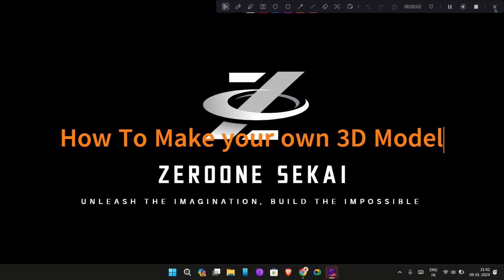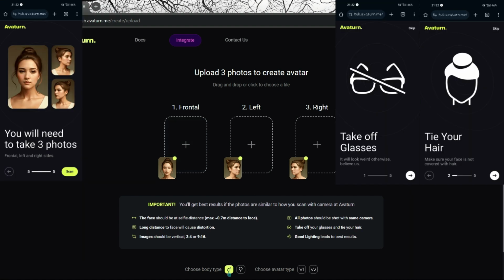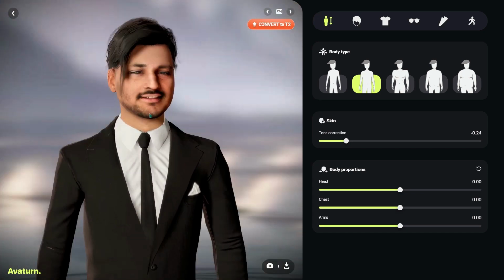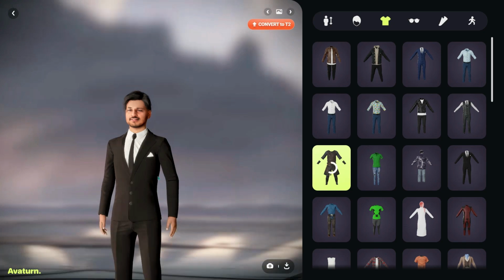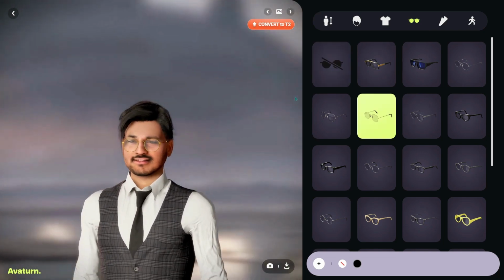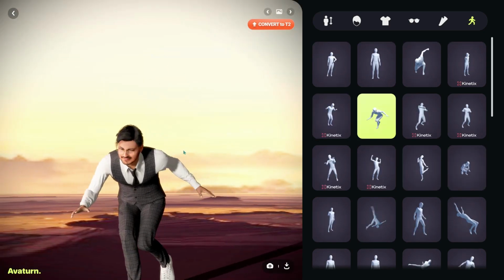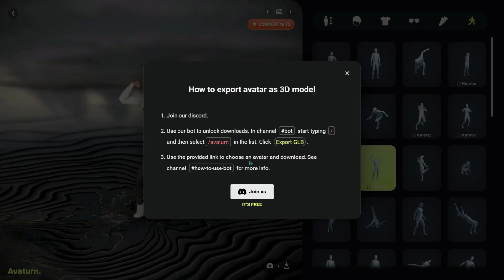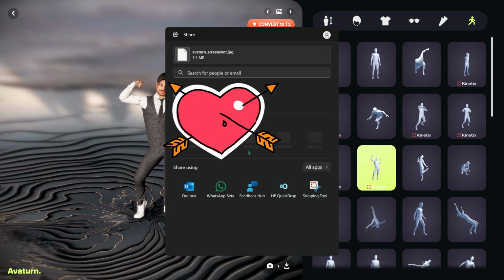How to Make Your Own 3D Model With Animations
ZeroOne Sekai - "Unleash the Imagination , Build the Impossible."